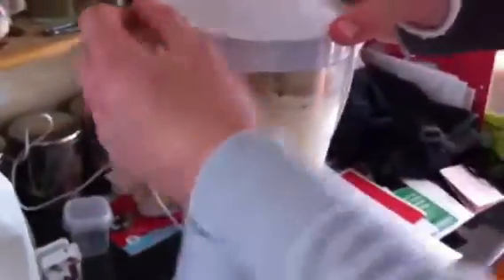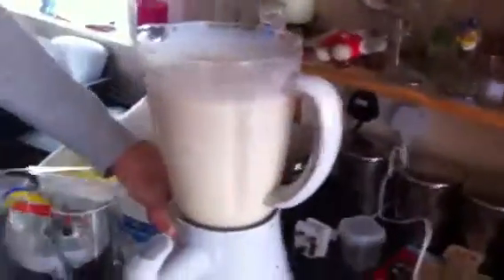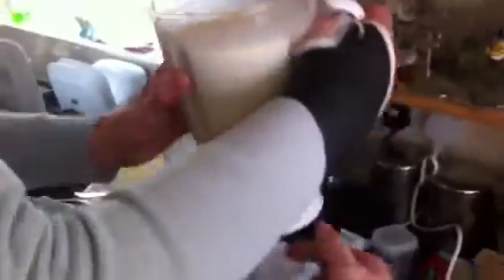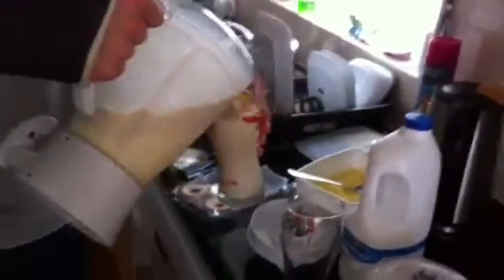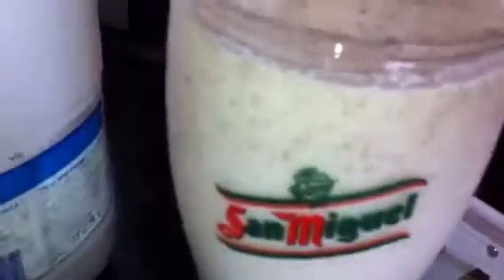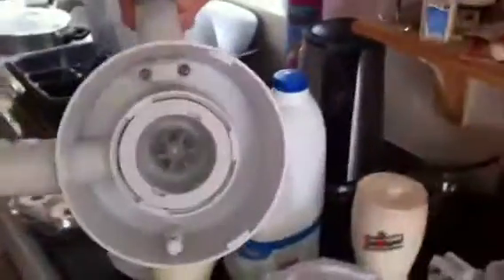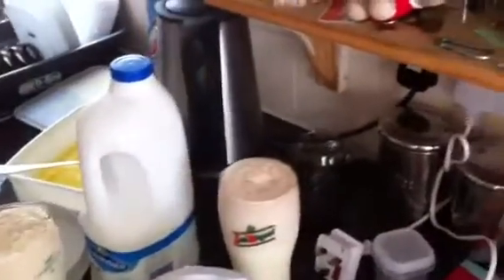NES MANGA IN KITCHEN MAKING MILK SHAKES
Nes Manga stoned with munchies